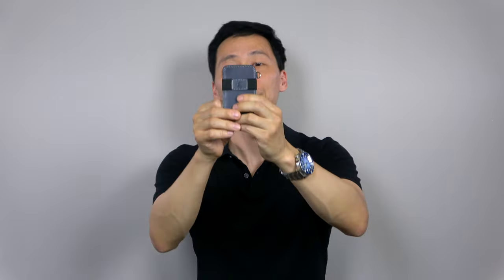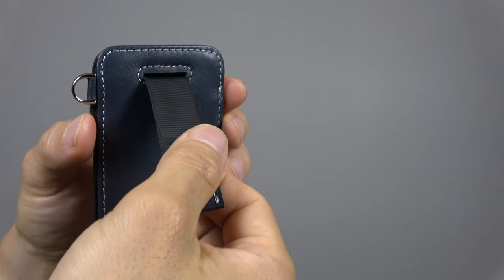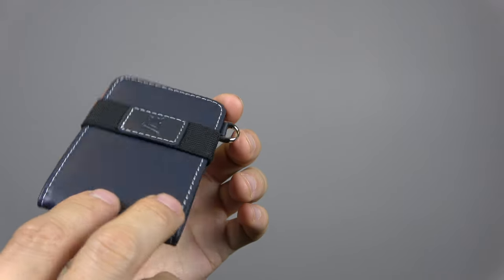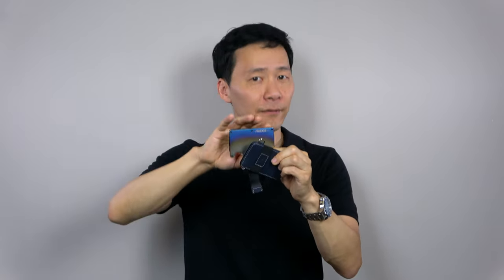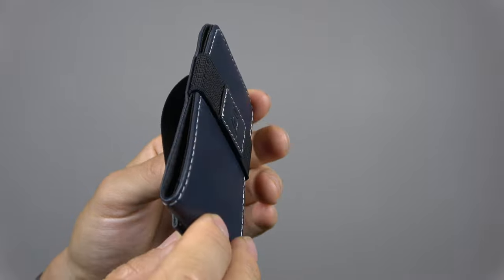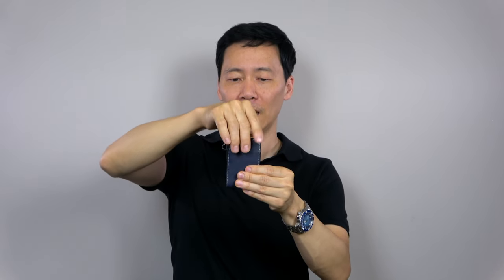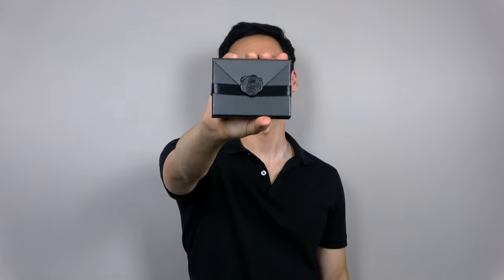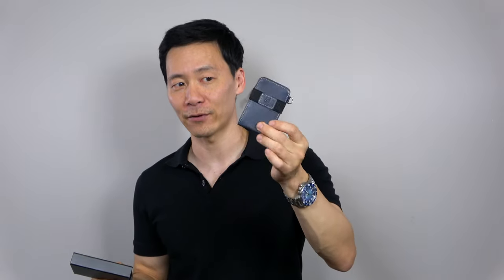King's Loot Mini 2 0 Wallet Review Vs Ridge Wallet Edc which is better?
Hi, I wanted to give my thoughts on some everyday carry items.